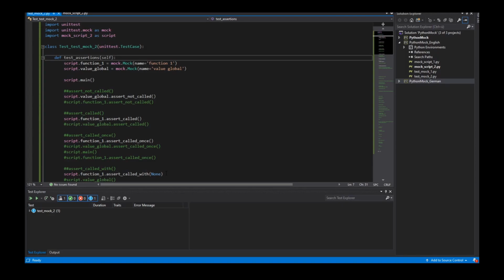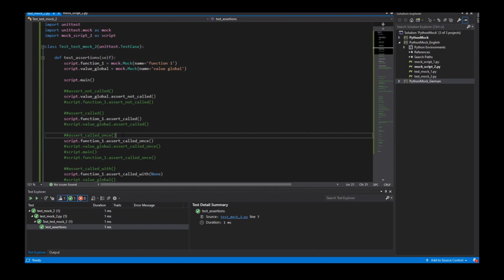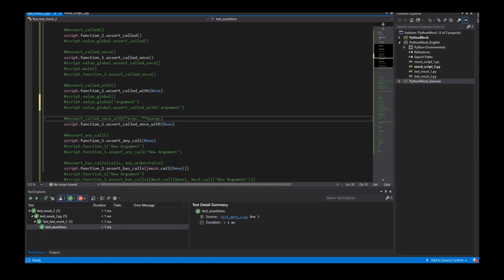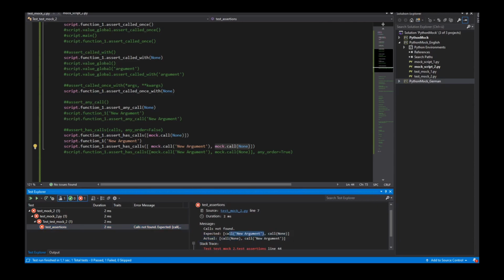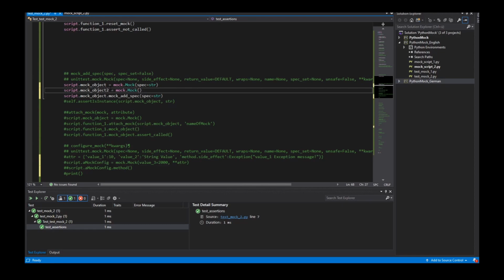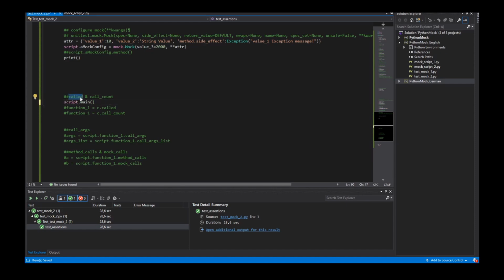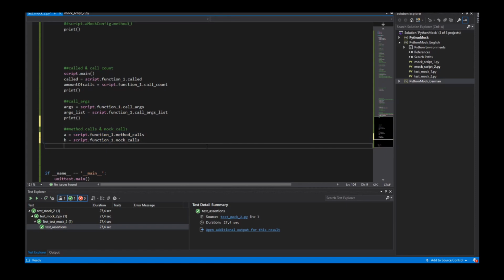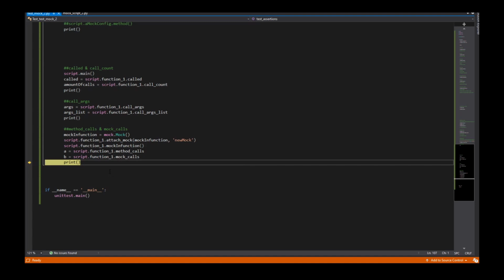Python 3 Tutorial #001 'unittest.mock' Mock2 (ENGLISH)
Explanation of the Mock () class in Python 3.7 and its functions.